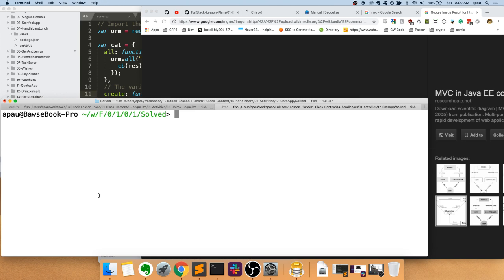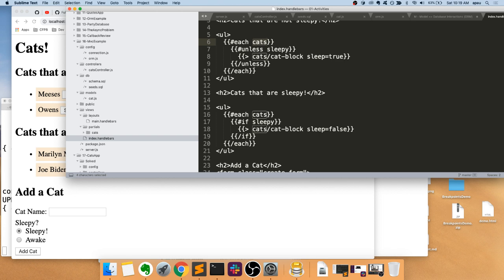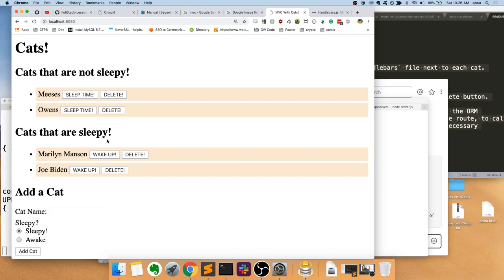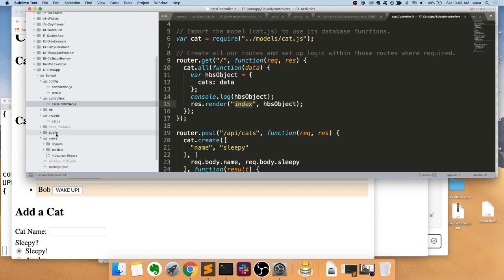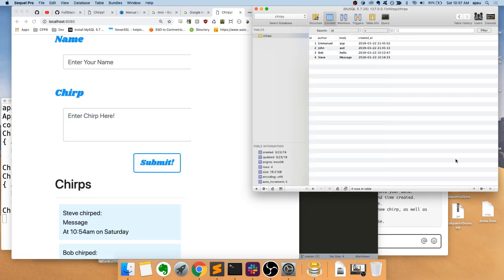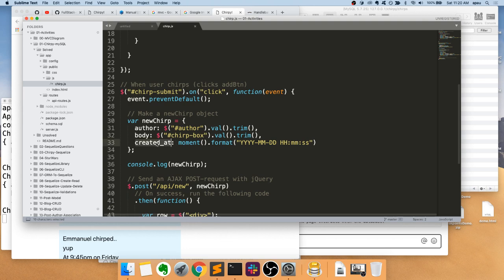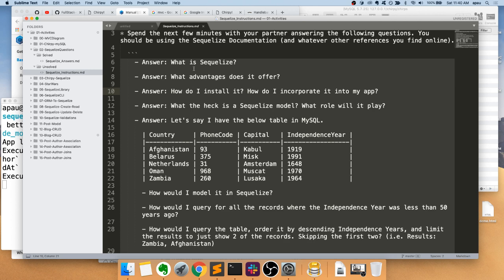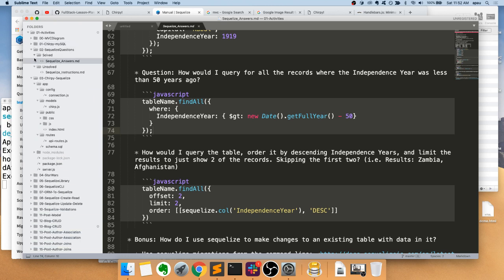Emmanuel Apau Live Stream